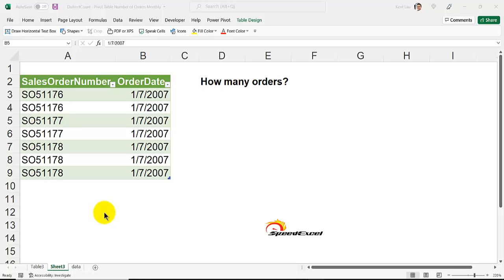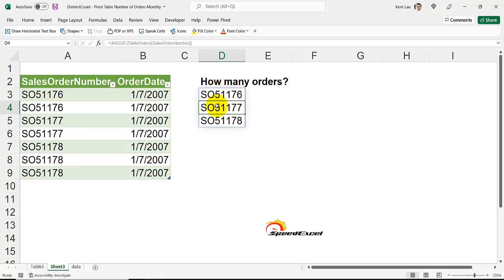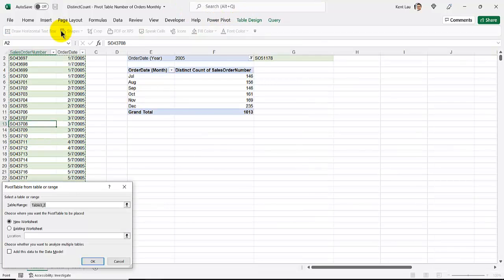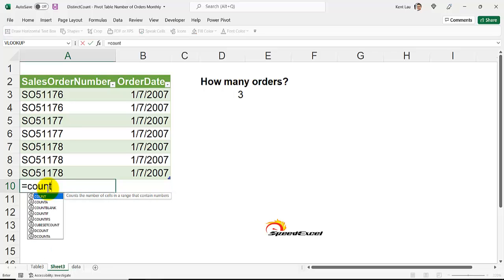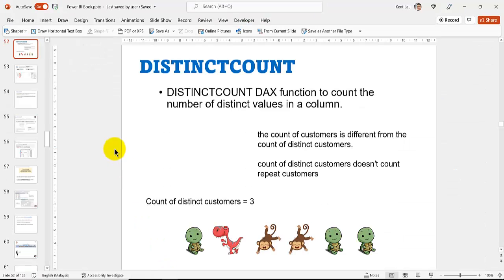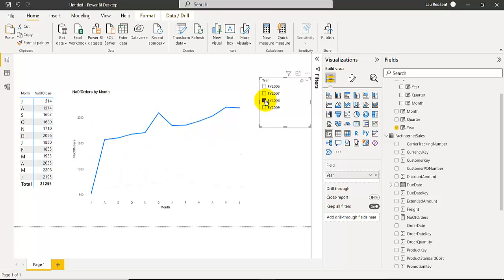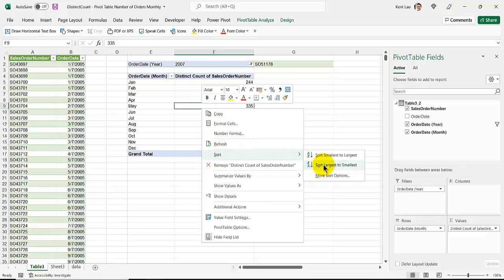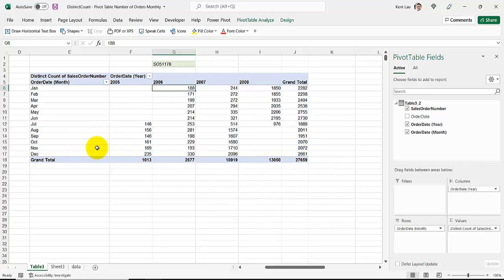pbi1 How to get unique orders count in Power BI and Excel